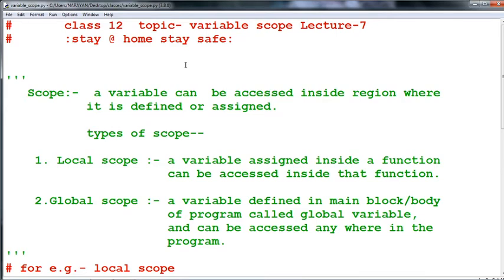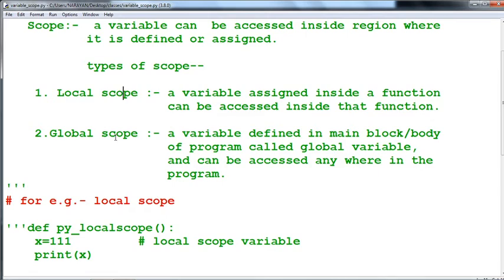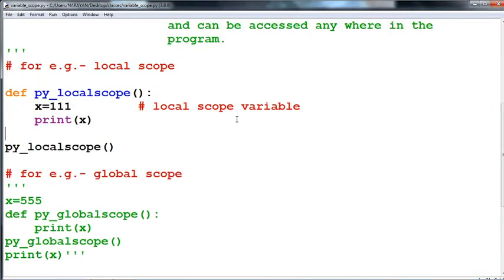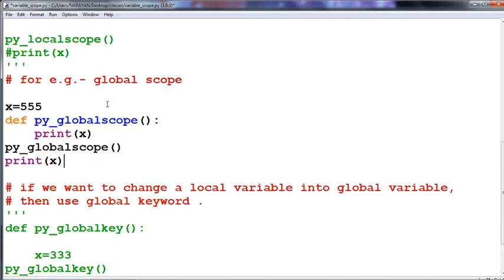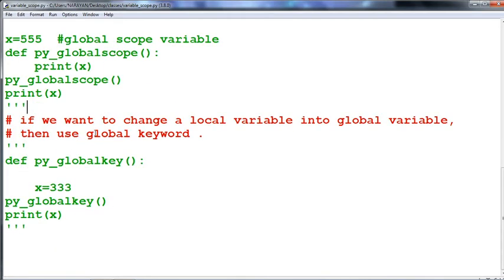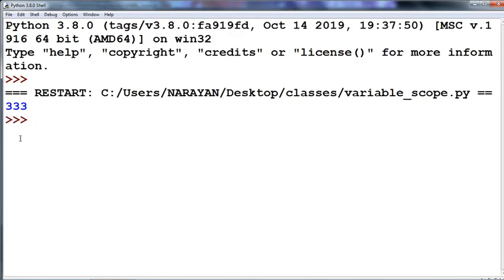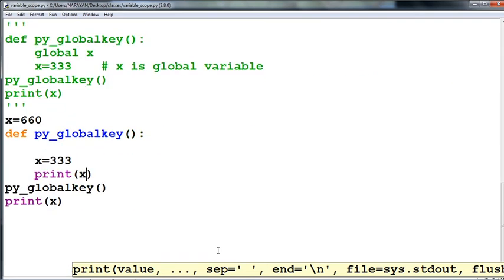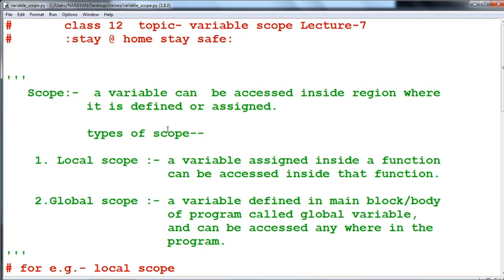variable scope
scope of variable i.e. local scope and global scope of variable explained
with the function example